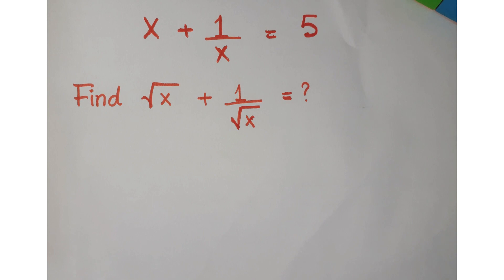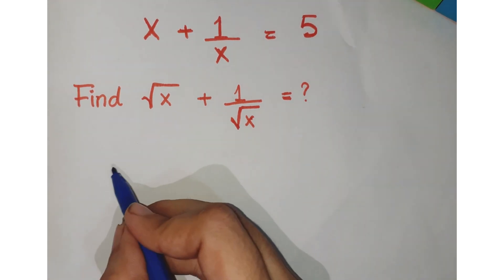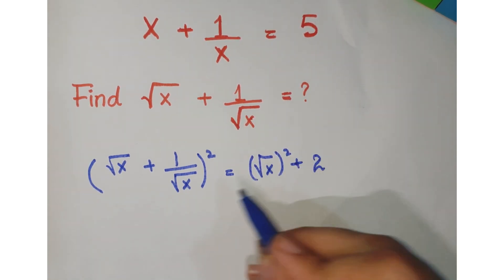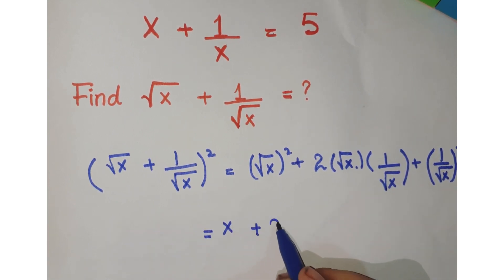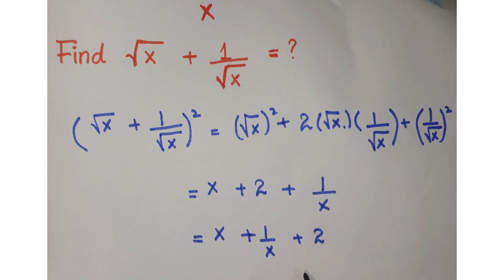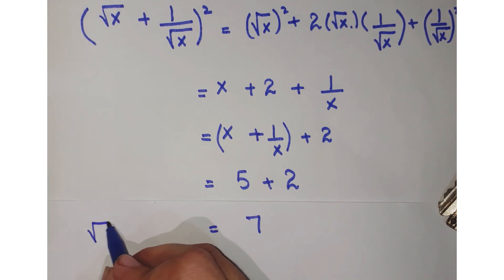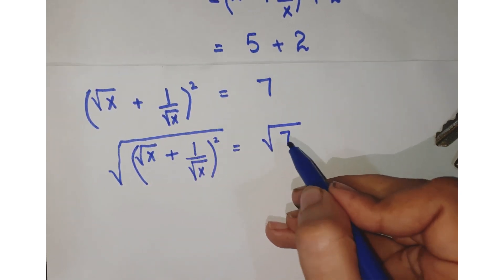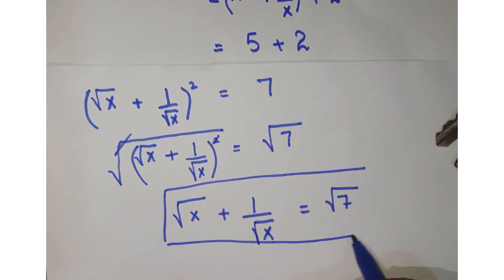Maths Olympiad Question | Trick to solve | You should know this trick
nice exponential question | exponential equation | you should know how to solve matholympiad
power problem

word problem
hard maths problem
stats problem
statistical problem

power bi
Root problem,
algebra
nice algebra problem
algebra
simplifying radicals
hard algebra problems
100 algebra problems
stats problem
app to solve math problem
statistical problems
algebra 1
algebra 2

exponential problems,
exponential growth word problem,
exponential problem,
exponential equation,
exponential equations,
nice exponential problem xyz?,
exponential
math olympiad question,
olympiad mathematics,
math olympiad questions,
olympiad,
math olympiad,
olympiad question,
mathematical olympiad,
olympiad math,
maths,
math olympics
Germany math oylmpiad
women math olympiad
Poland math olympiad